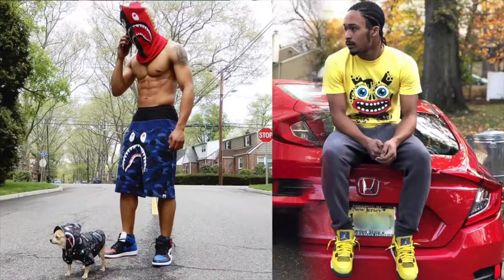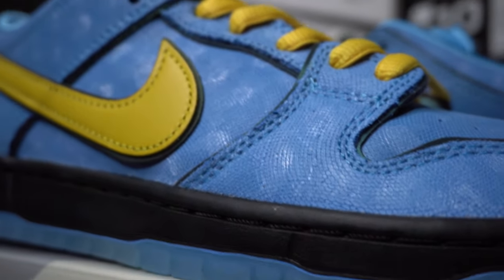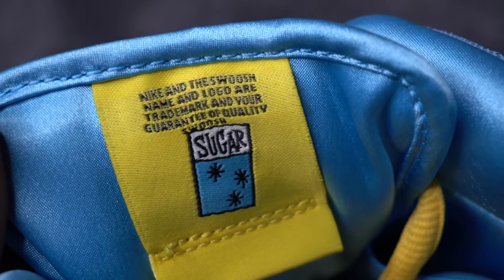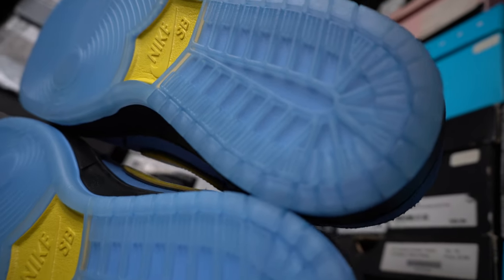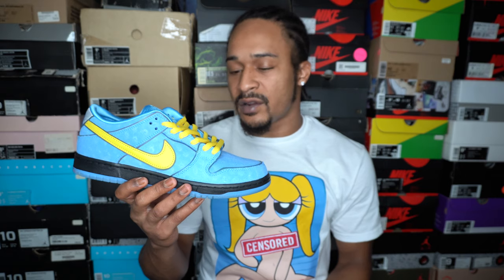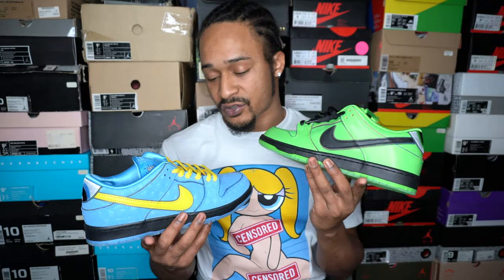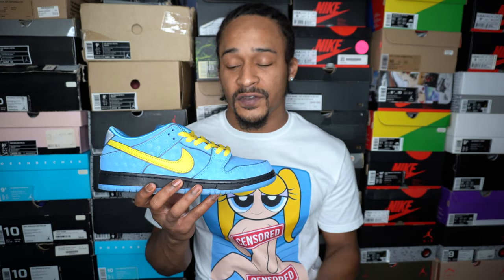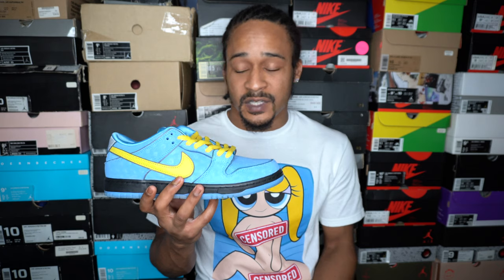Bubbles Powerpuff Girls SB Dunks Review with On Feet Footage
In this video I give a close, detailed look at the ‘Bubbles’ Powerpuff Girls Nike SB Dunks (scheduled to release 12/14/23).
After putting them on and getting some on-foot footage, I conclude by discussing my personal opinion, release predictions, & reselling predictions.